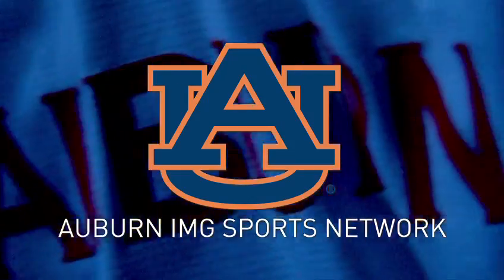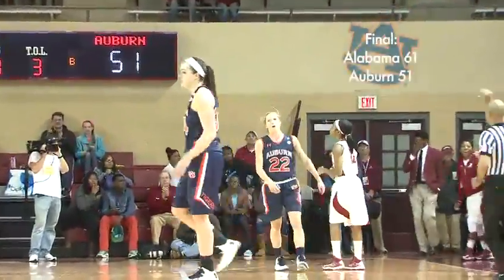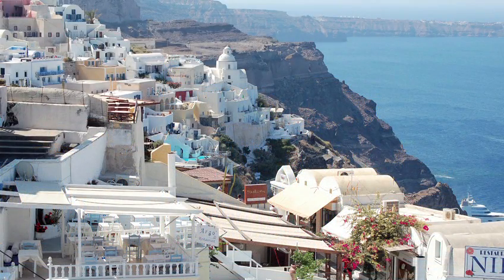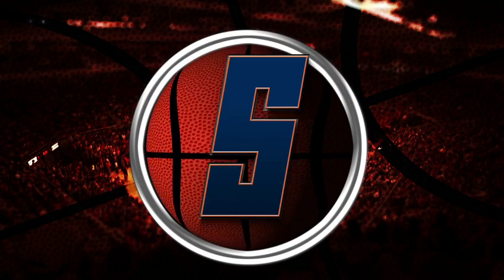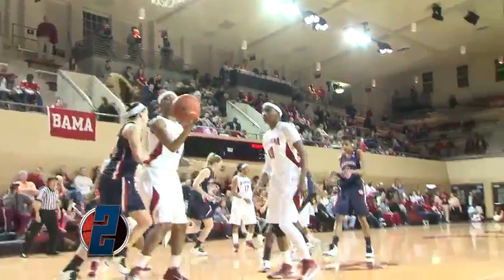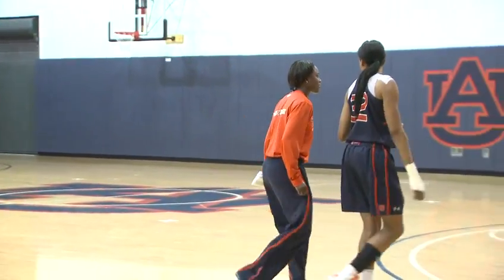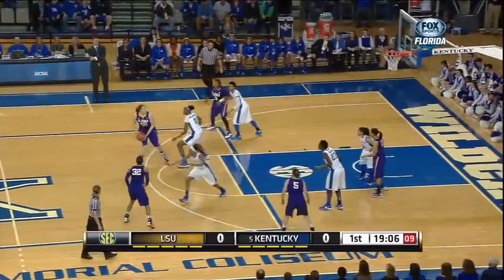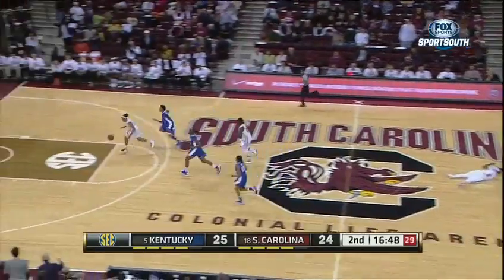Auburn Women's Basketball Review Episode 4 (Jan. 30)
Check out the fourth episode of the 2013 Auburn Women's Basketball Review. Get a look at what it is like to be a student-athlete in a Day in the Life of Tyrese Tanner.